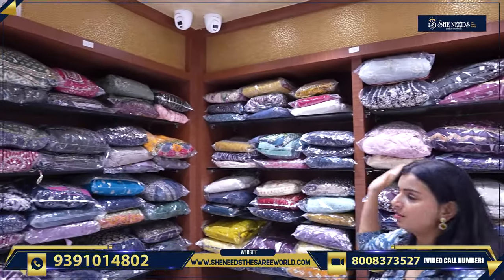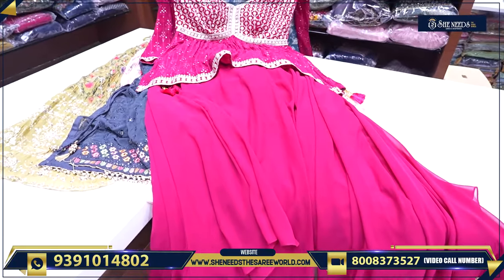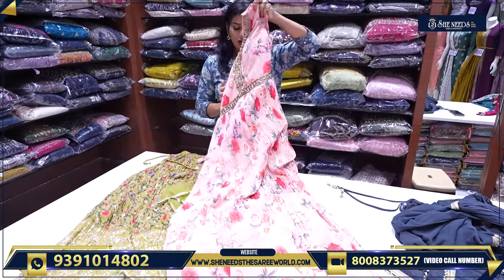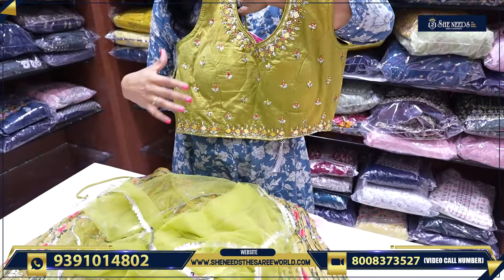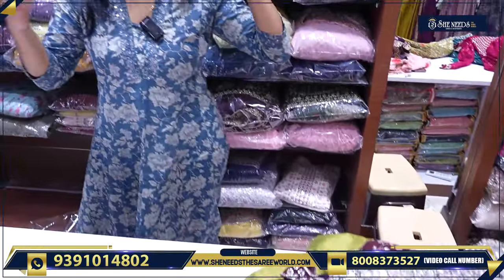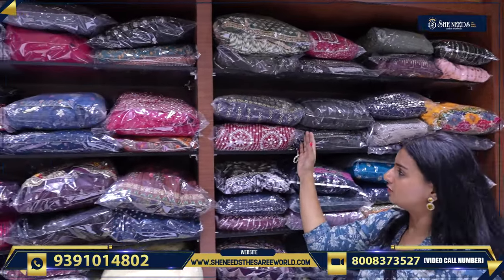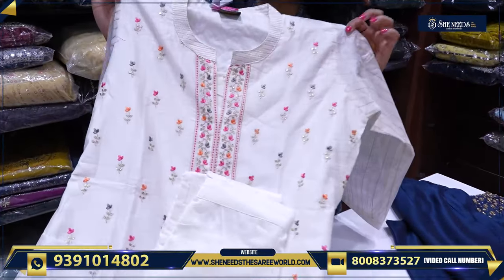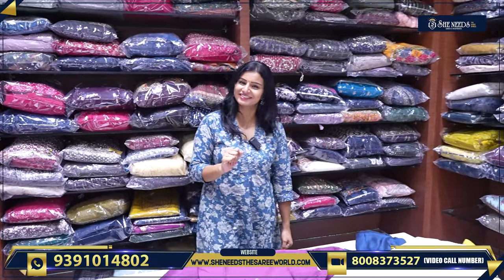Offer Video | She Needs Saree World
PRODUCT BUYING GUIDE:
1. Kindly check the code and Price being displayed on the screen while showing the Product
2. Click on the link of a particular code that is given in the description,  That will directly take you to the page your Selected Product
3. Add your Selected Product to the cart and checkout After The Checkout Kindly Check Your Mail For Order Details

Hyderabad - 500067

Address:
Telangana 500039

Address:
Hyderabad. 500035

She Needs
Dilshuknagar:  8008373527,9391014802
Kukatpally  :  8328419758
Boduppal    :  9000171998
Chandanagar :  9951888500